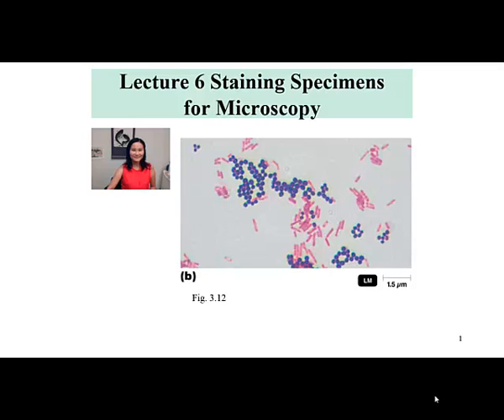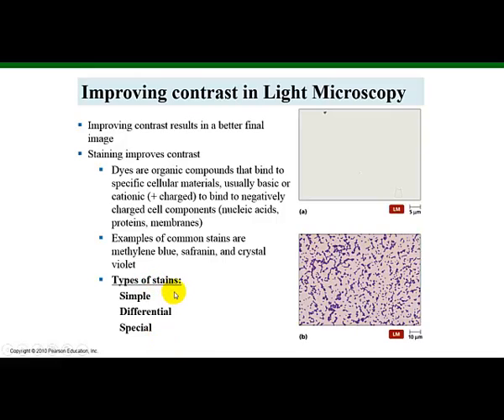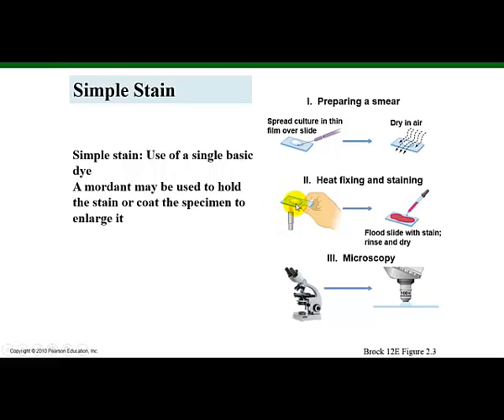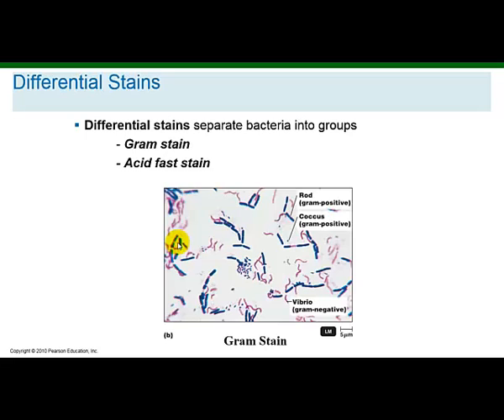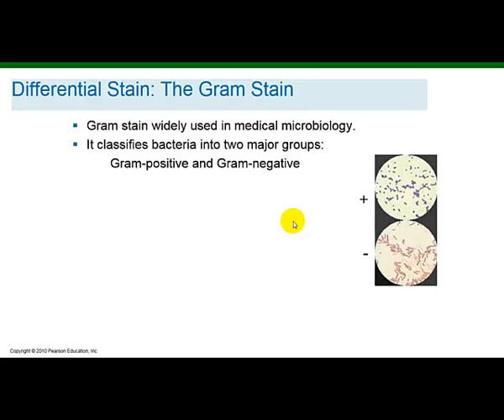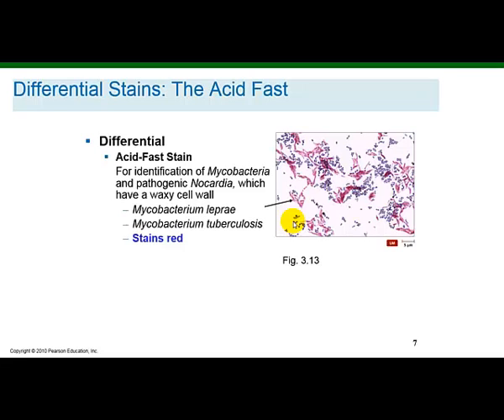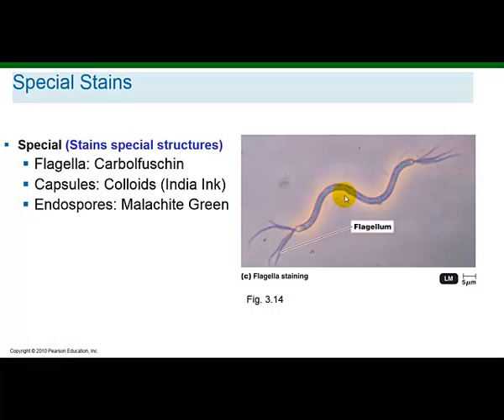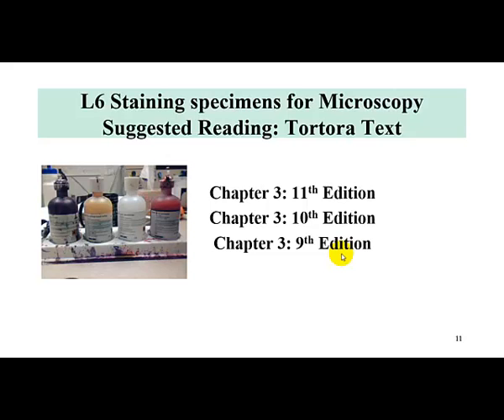L6 Staining specimens for Microscopy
Staining specimens for Microscopy